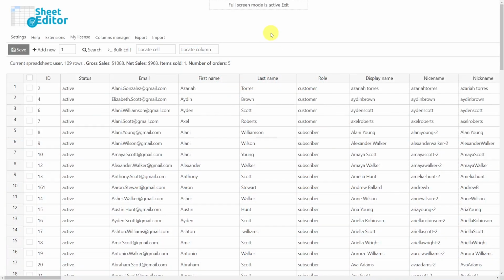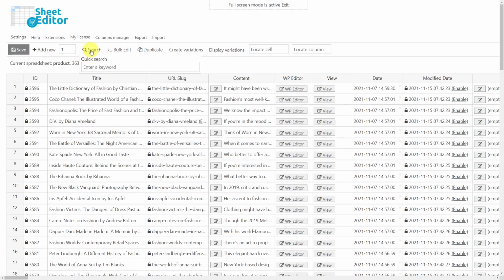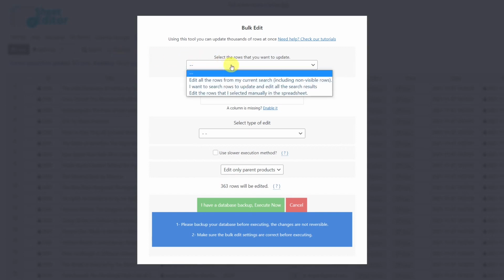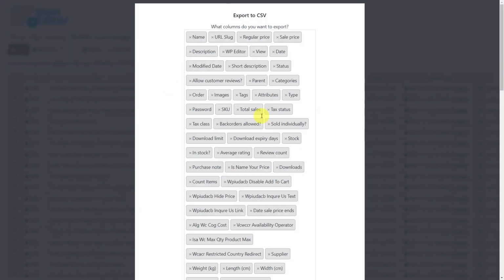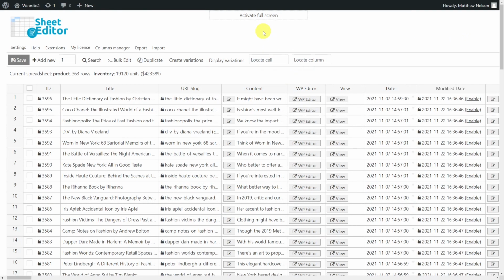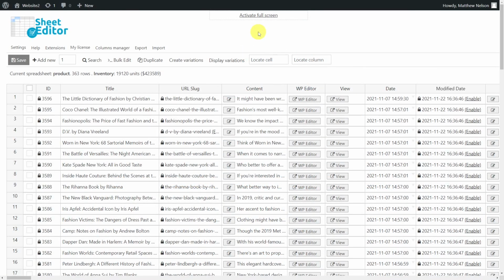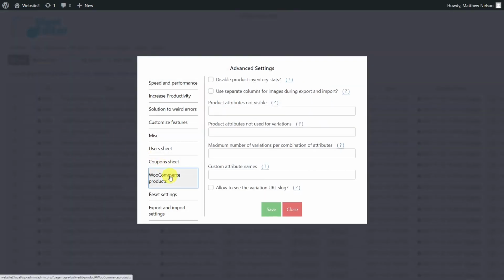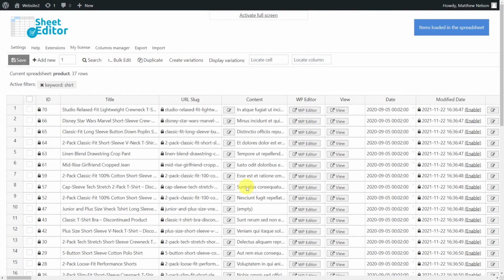How to Optimize the Spreadsheet Speed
In this video, we'll give you some tips to optimize the speed of any of your spreadsheets provided by our WP Sheet Editor plugins.

00:33 Tip 1: Disable unnecessary columns

01:17 Tip 2: Search for the rows you want to see or edit

02:04 Tip 3: Apply changes in bulk instead of individually

02:47 Tip 4: Use the Export tool instead of copying your data from the spreadsheet

03:25 Tip 5: Load fewer rows per page

04:01 Tip 6: Wait longer between batches

04:40 Tip 7: Disable serialized columns support

05:09 Tip 8: Disable product inventory stats

05:47 Tip 9: Disable the automatic loading of rows